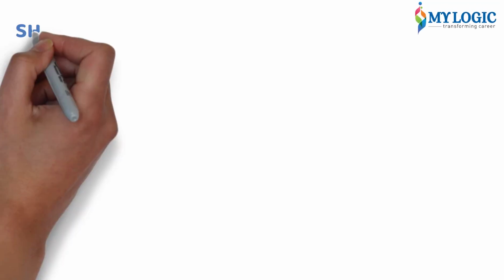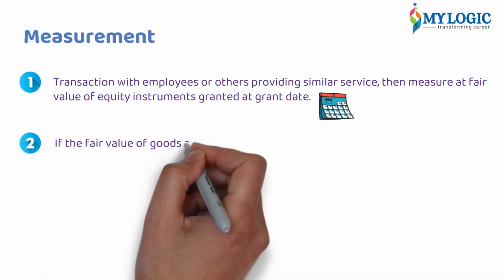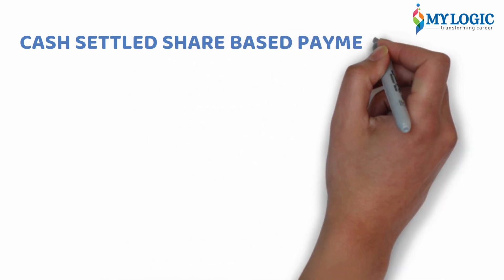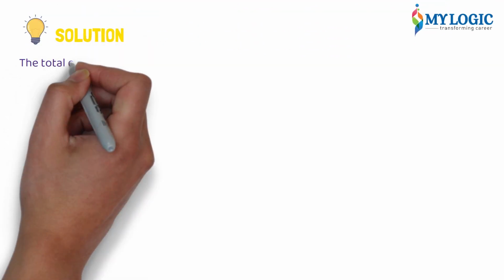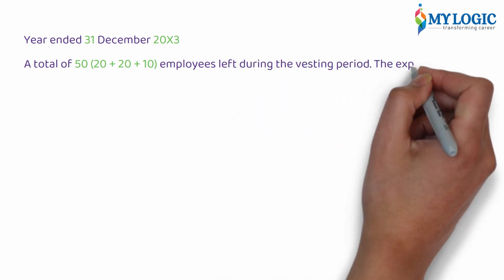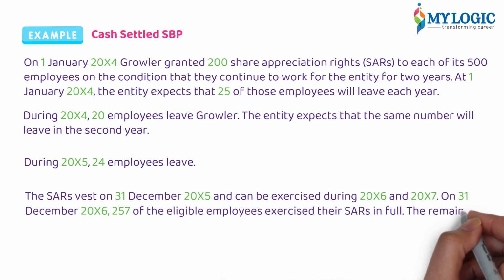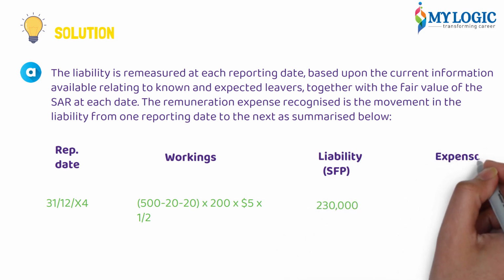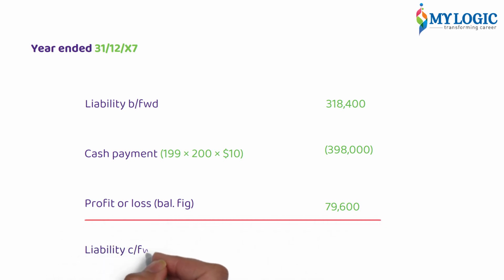ACCA SBR | Share-Based Payment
Master one of the most important topics in the ACCA Strategic Business Reporting (SBR) syllabus with this detailed session on Share-Based Payment.

In this class, you'll gain a clear understanding of how share-based payment transactions are accounted for under IFRS 2, including the key differences between Equity-Settled and Cash-Settled Share-Based Payment Transactions, along with Modifications, Cancellations, and Settlements.

📚 Topics Covered:

Introduction to Share-Based Payment
Equity-Settled Share-Based Payment Transactions
Cash-Settled Share-Based Payment Transactions
Modifications, Cancellations & Settlements
Recognition and Measurement
ACCA SBR Exam-Oriented Concepts

This session is designed to help ACCA students build conceptual clarity and confidently tackle exam questions.